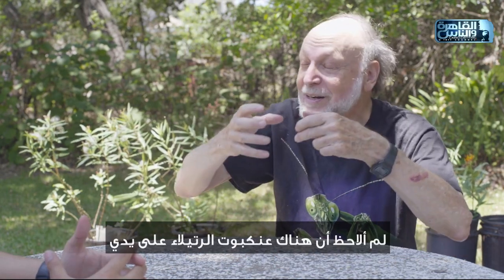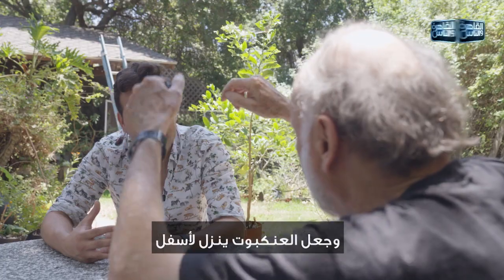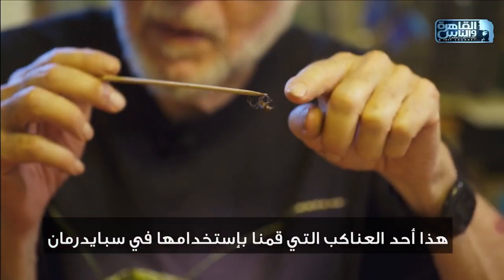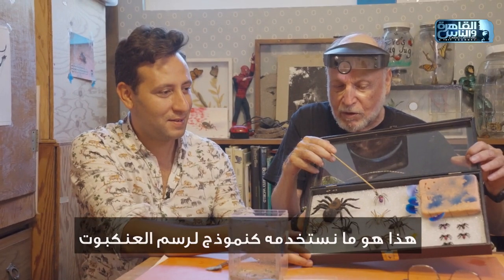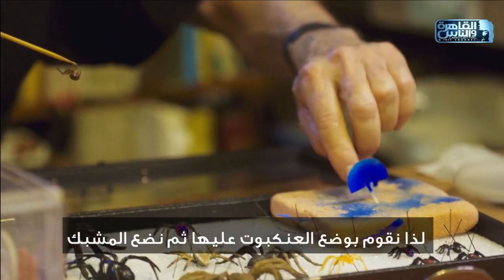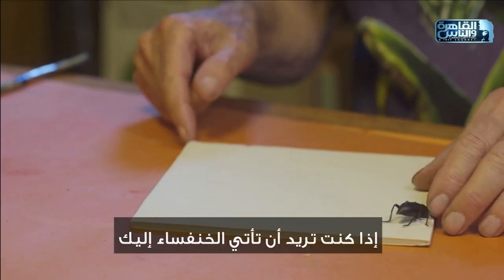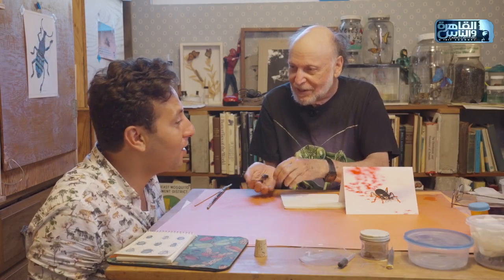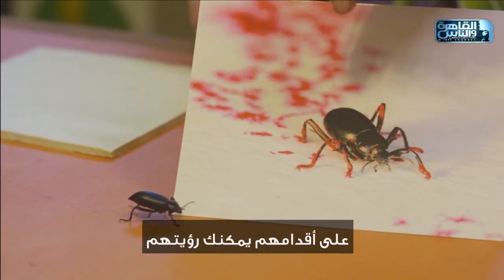عالم الحشرات ستيف كوتشر قالنا قصة مثيرة من كواليس سبايدر مان 🕷